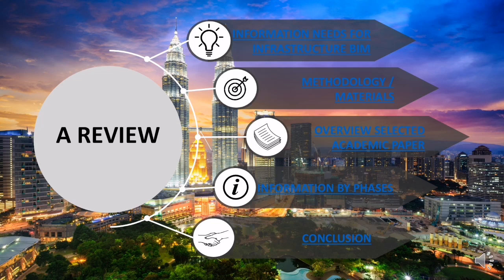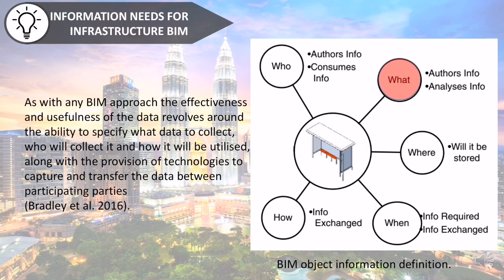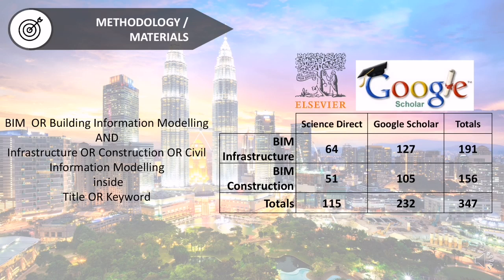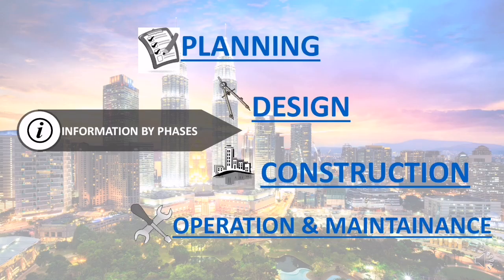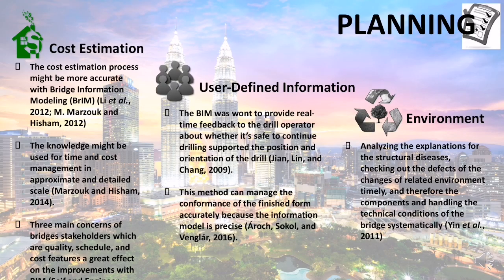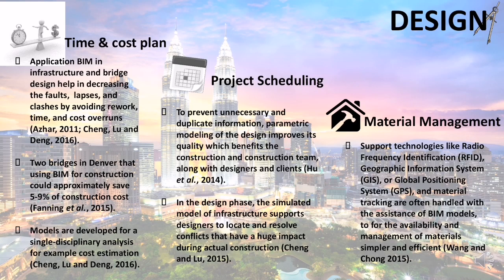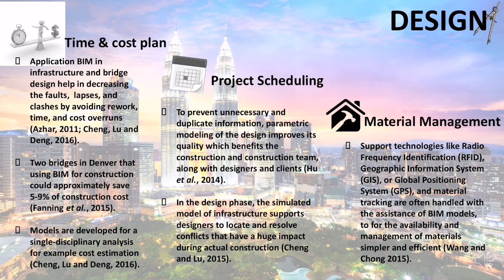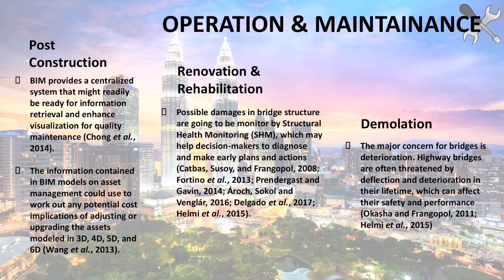INFORMATION NEEDS FOR INFRASTRUCTURE BUILDING INFORMATION MODELLING: A REVIEW